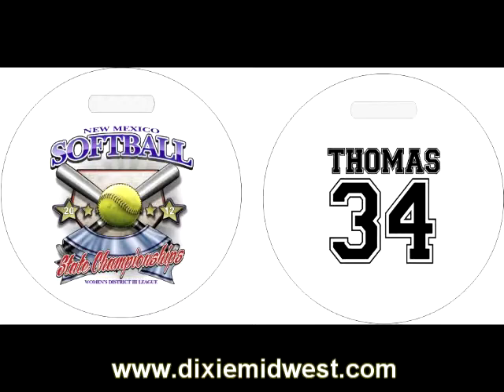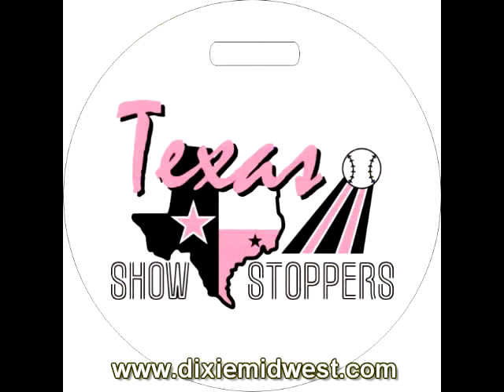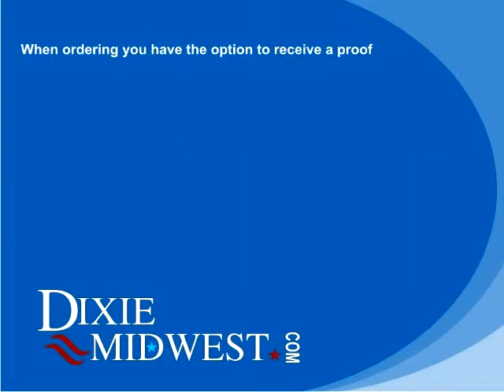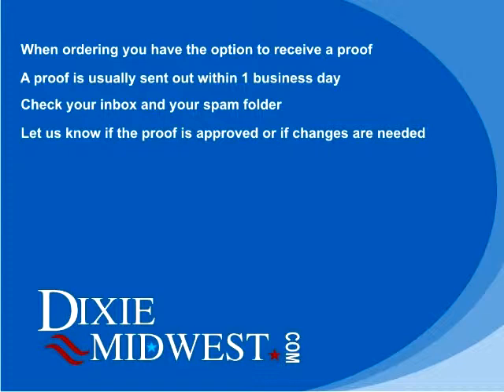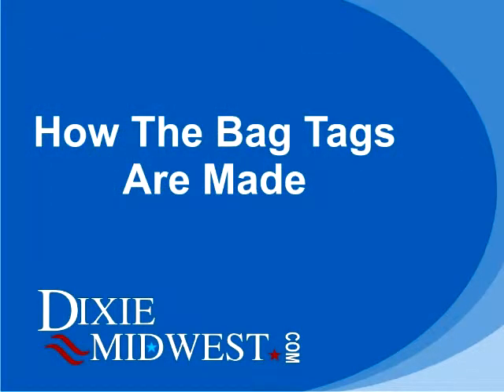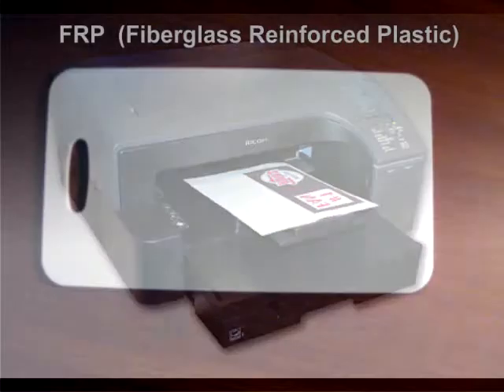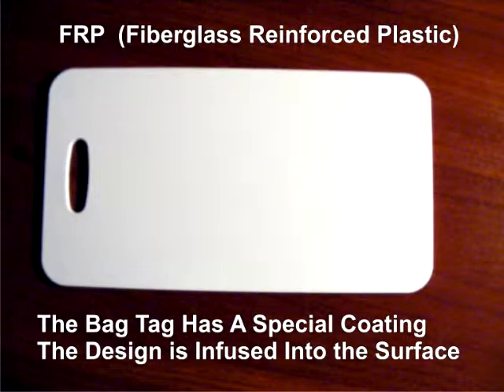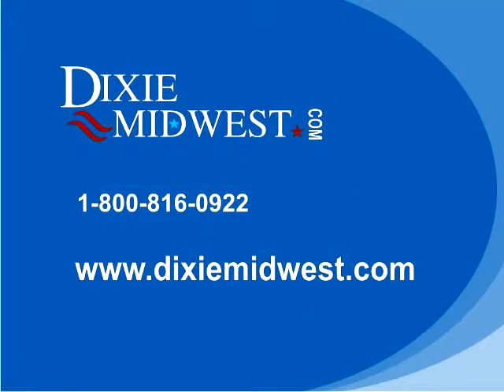Personalized Softball Bag Tags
Our Personalized Softball Bag Tags are awesome Softball Team Gifts for players and coach. This is a brief overview on the custom designs we offer, how they are made and how to order them.